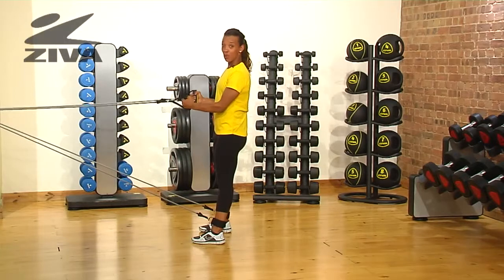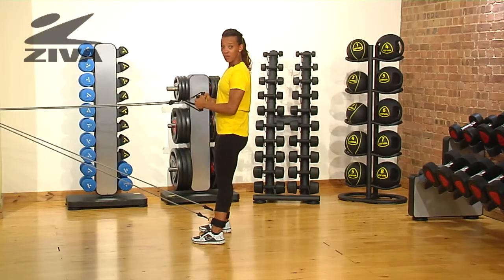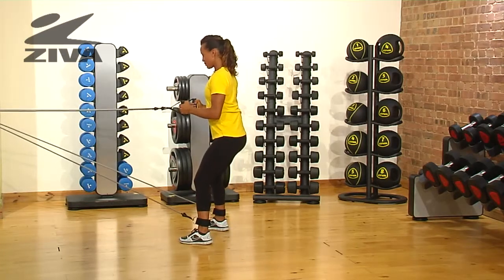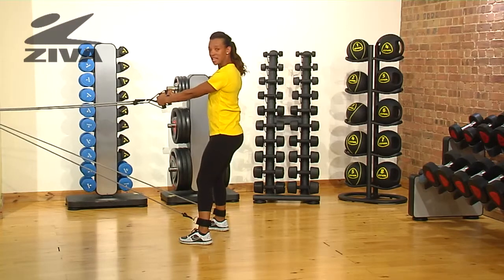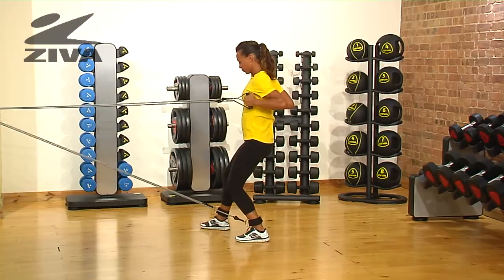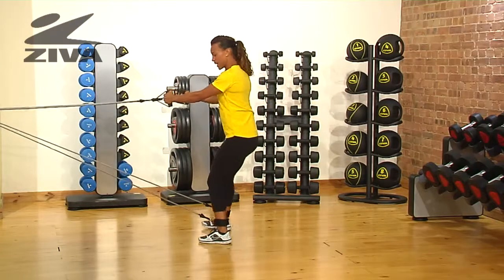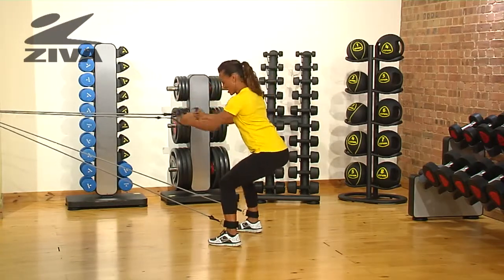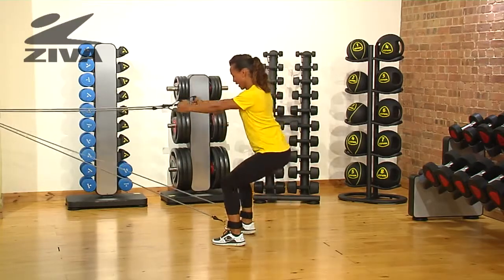ZIVA Tube Combo Set - Squat with Row and Alternating Step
Haylene shows us a squat row with alternating step using the ZIVA Tube Combo Set.